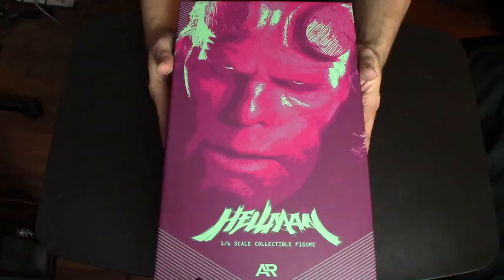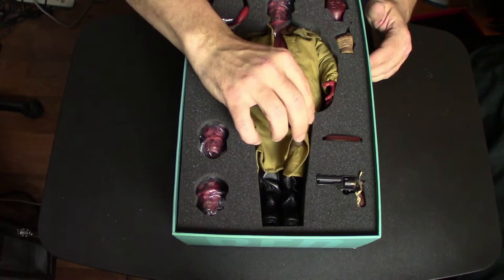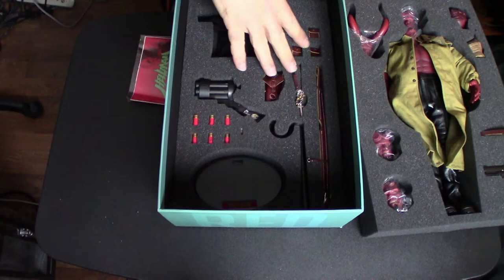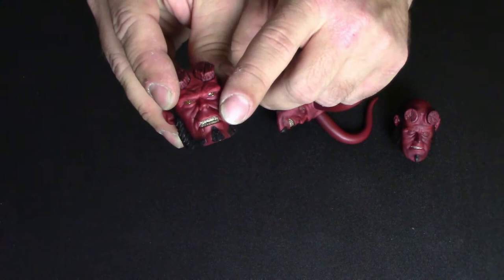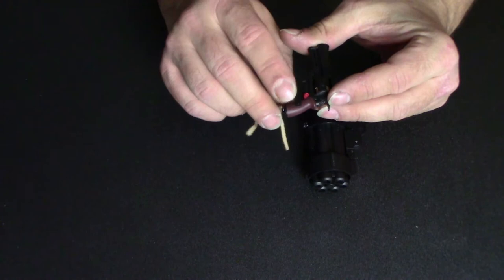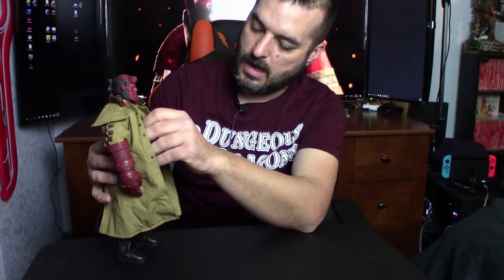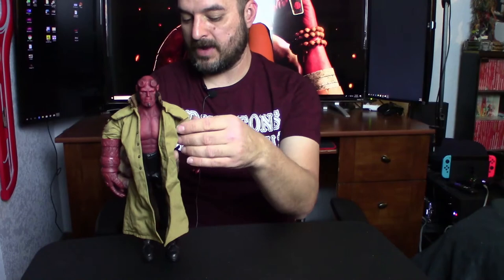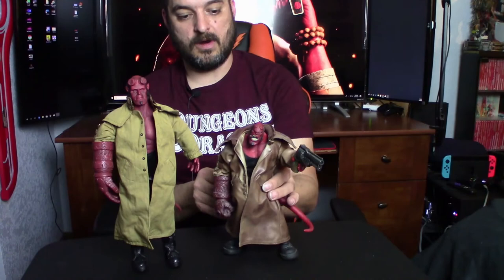Hellboy! I mean Hellman, oops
Well guys, this is my premiere video of what I hope to be a continuing series of 1/6 scale review videos.  Comments and questions are welcome.